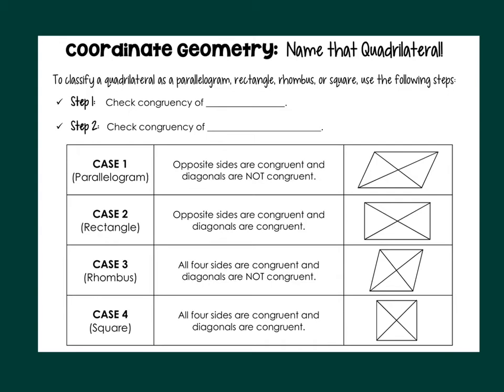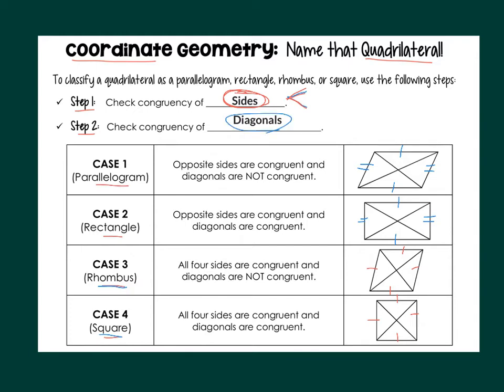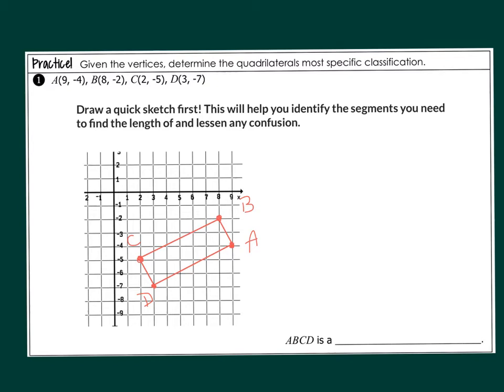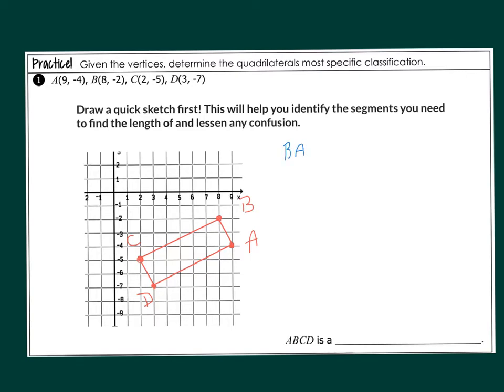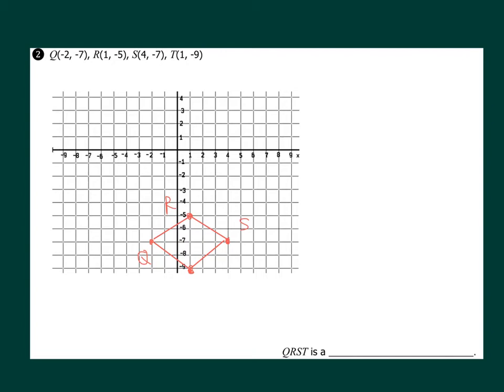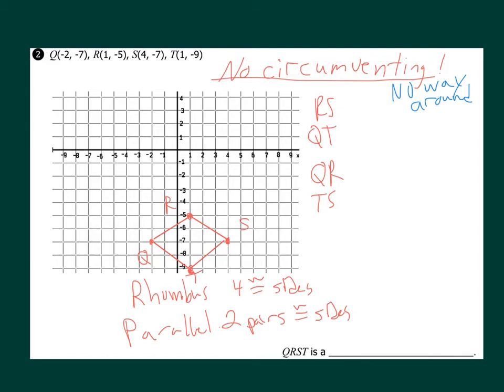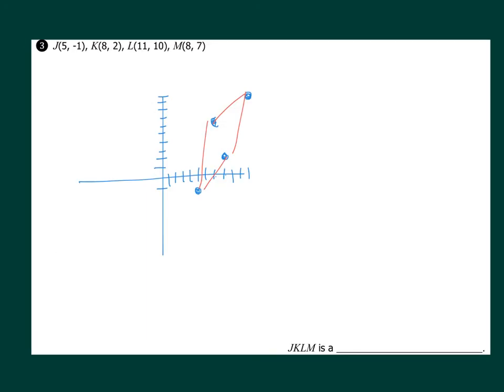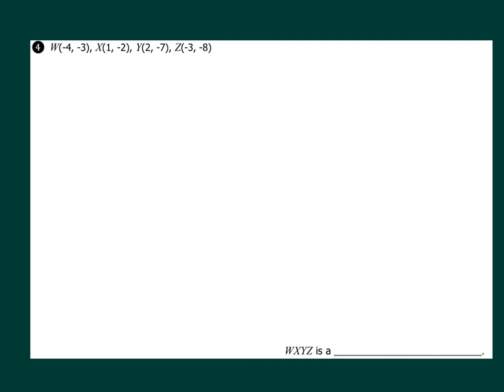Name that Quadrilateral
Proving quadrilaterals using coordinate geometry.
Identifying quadrilaterals using coordinates.